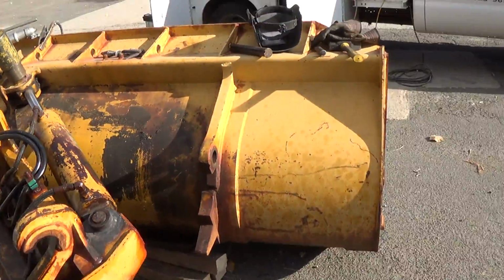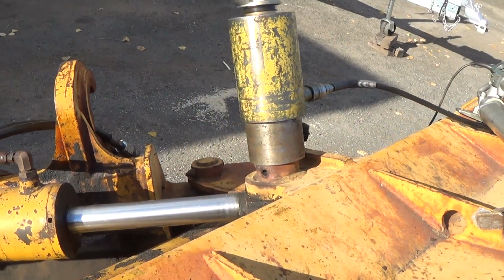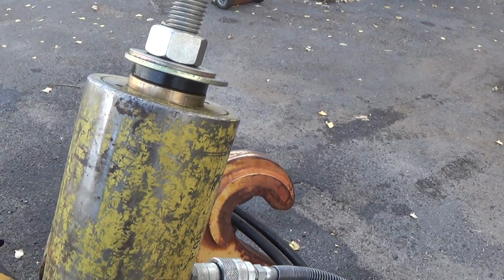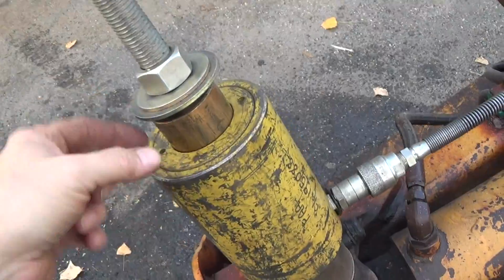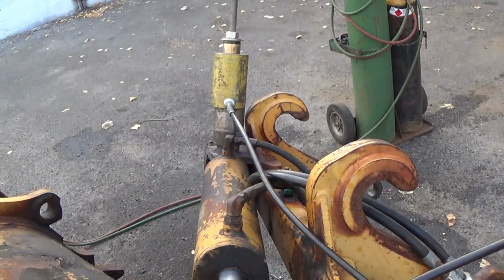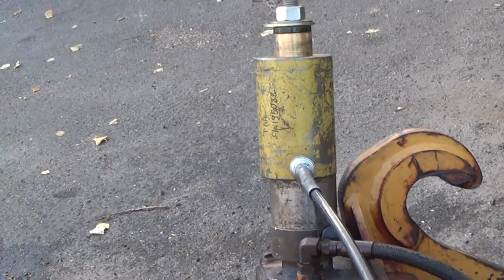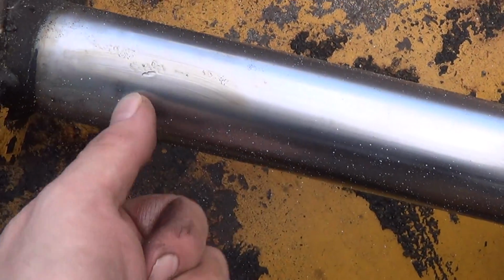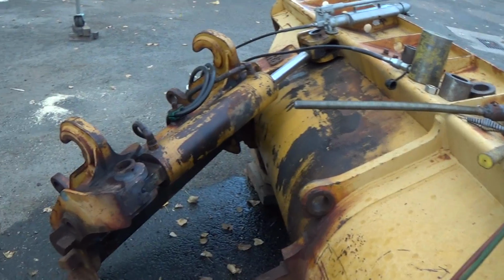John Deere Side Dump Bucket Repair Pt.1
Beginning repairs on a J R B side dump bucket for a John Deere loader. Evaluating the extent of repairs needed and begin by removing the side dumping hydraulic cylinder for rebuilding including some stubborn  pin removal.